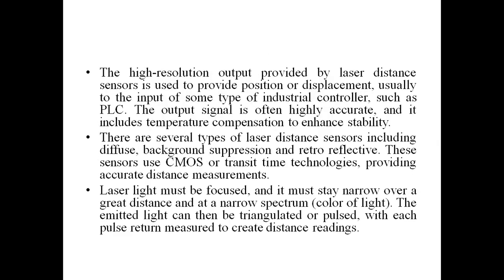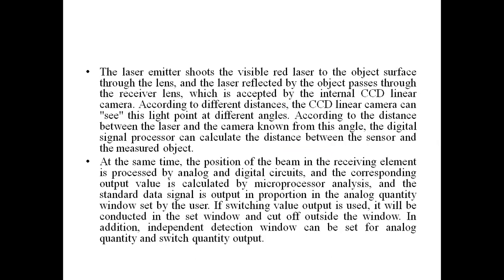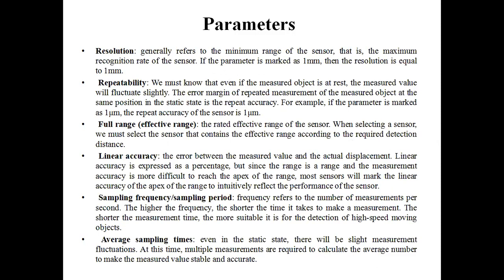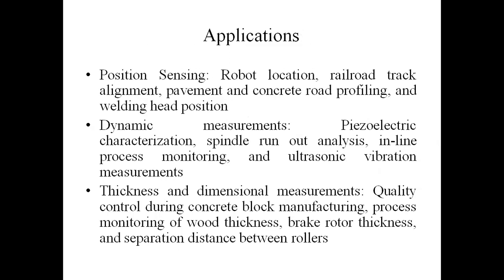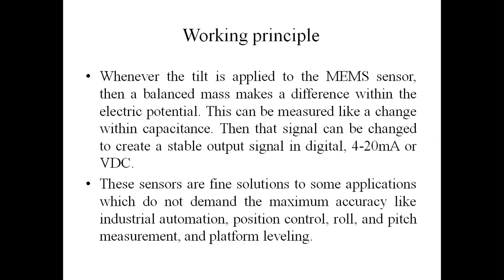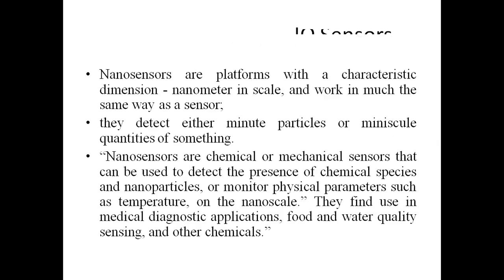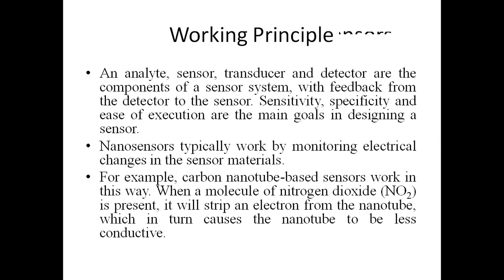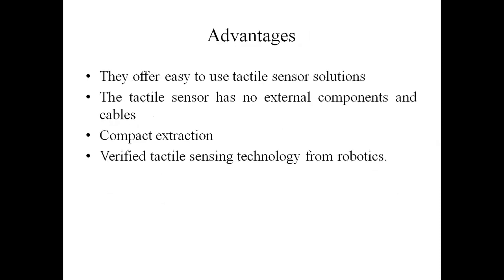SI UNIT-4 PART 9